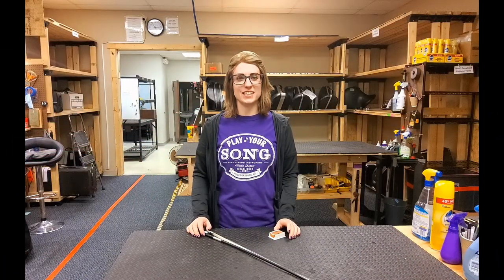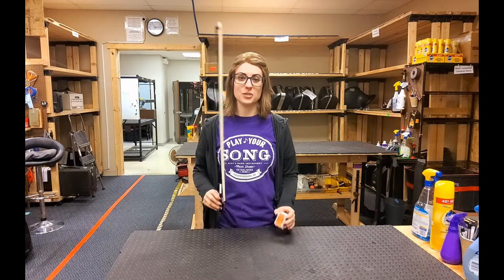Rosining Violin/Viola Bows - 30 Second Note Series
Rosining Violin/Viola Bows

KBI Play Your Song Academy Presents: 30 Second Notes!

Applying Rosin to your Violin or Viola bow should be simple and quick. Check out this video for a 30 second reminder on how to keep your bow performing its best!